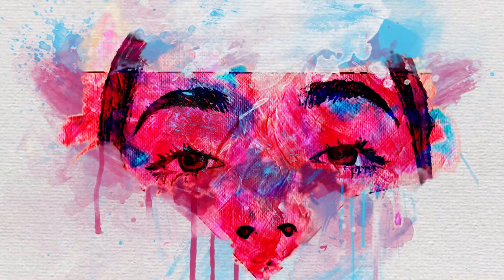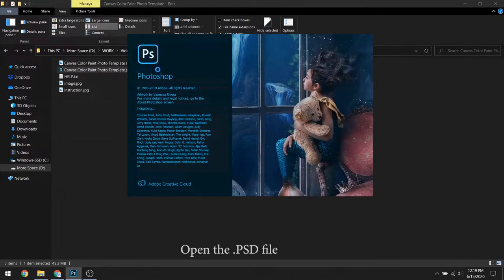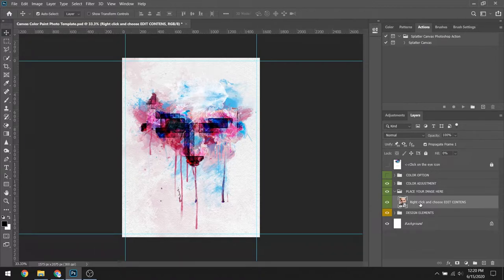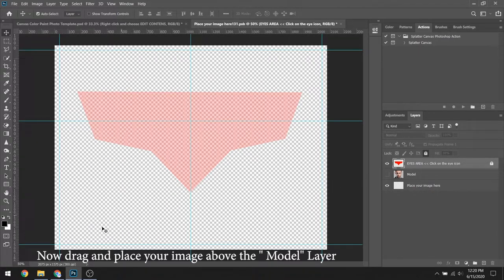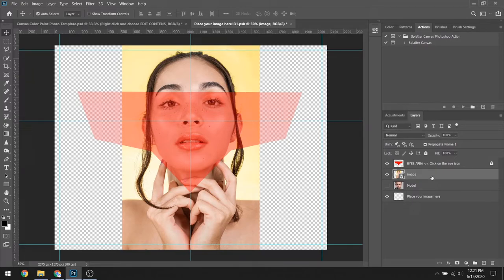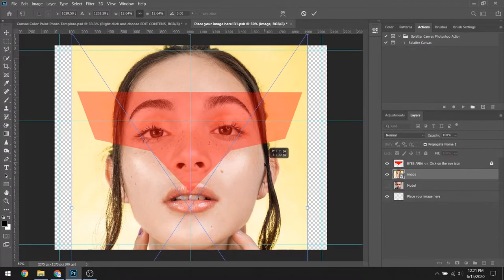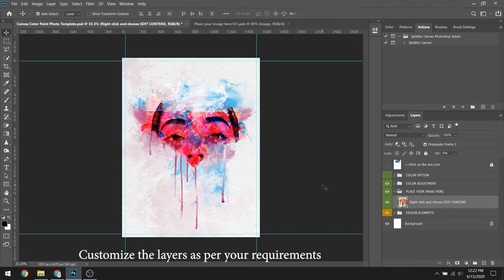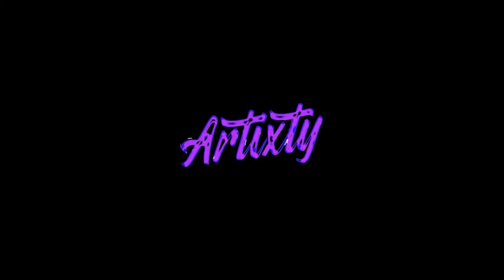Canvas Color Paint Photo Template | The Spectacular Photoshop Actions Bundle | Artixty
Introducing The Spectacular Photoshop Actions Bundle which is specially developed for digital designers, modern artwork creators, wall art designers, and professional photographers.

These actions allow you to streamline your editing process and enhance your images in an instant!